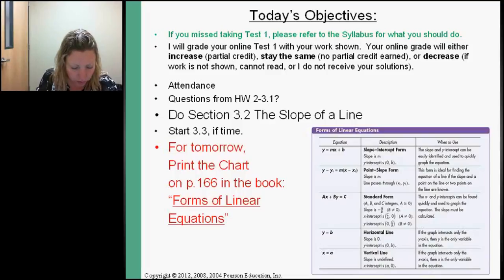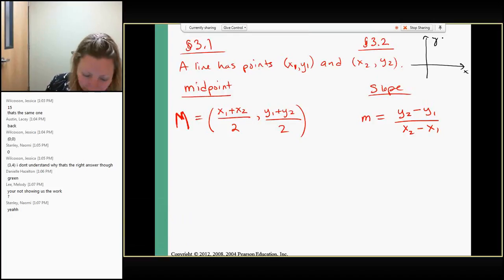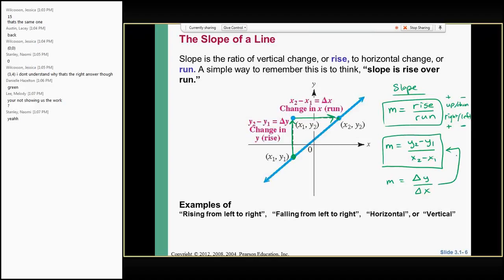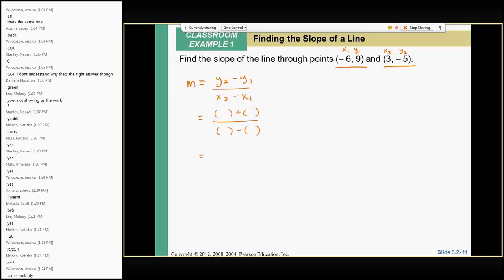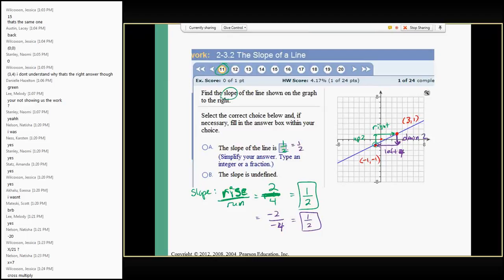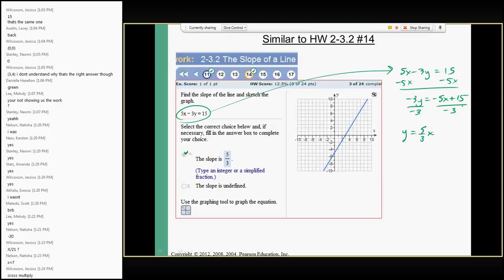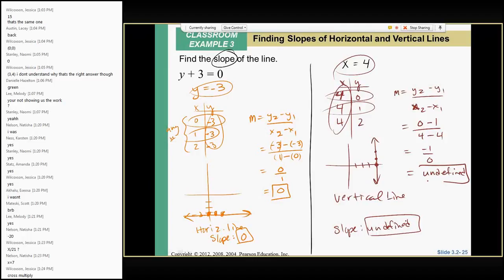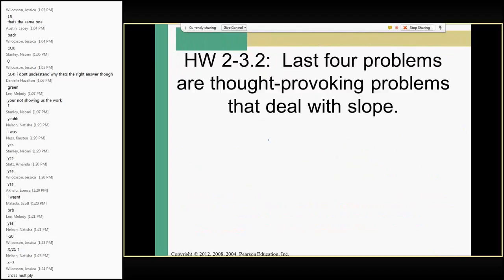2013-09-17, 3.2, WebConf Rec, HParker